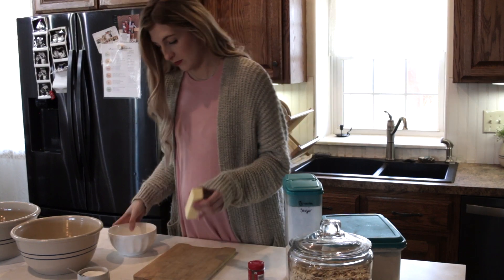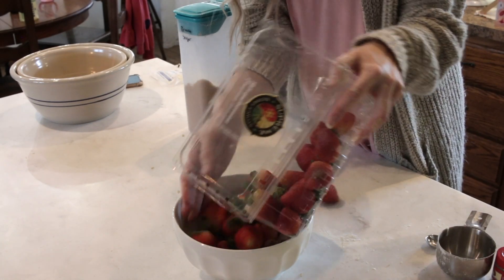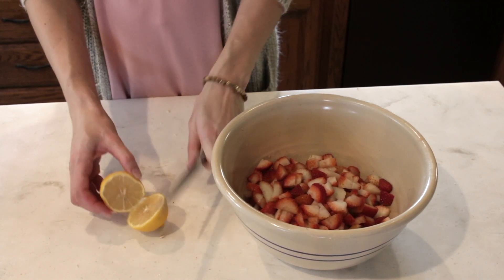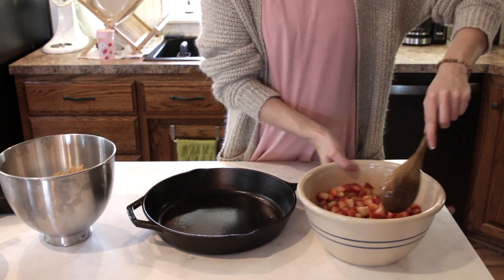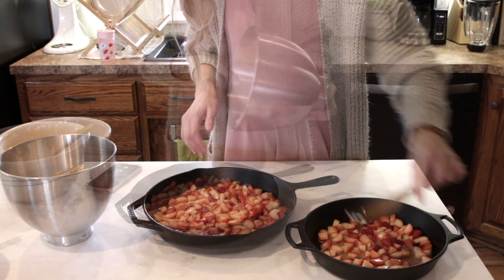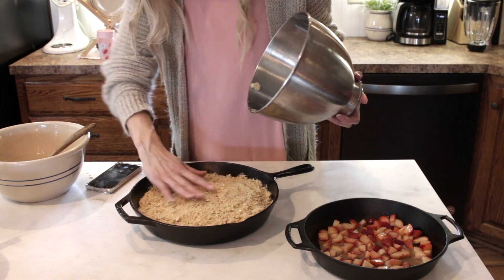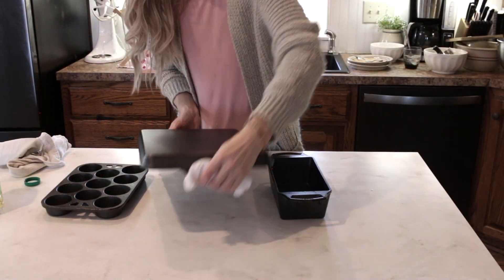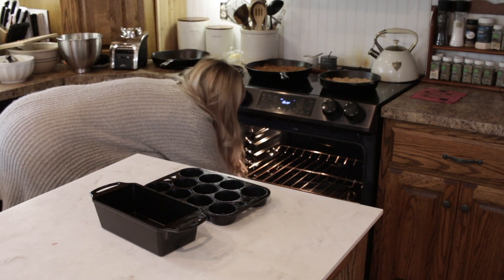Homemaking l Baking, Decorating, Seasoning Cast Iron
Mom of 3 sharing a winter day of baking, decorating, and seasoning cast iron. Join me and my family on our journey of homeschool, homemaking, and creating a wholesome home!

4 Week Meal Plan ONLY $5!

Try my curriculum for preschool & kindergarten for FREE!